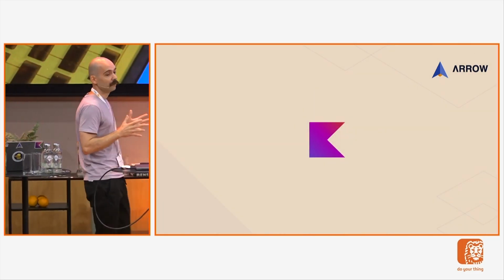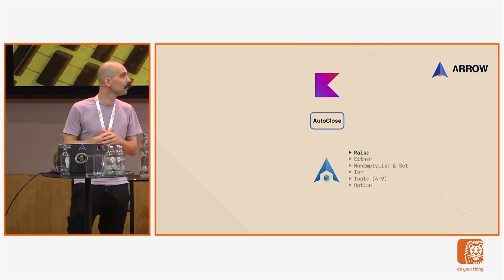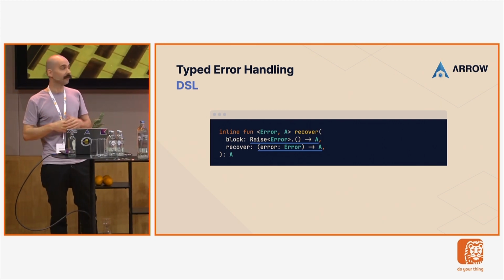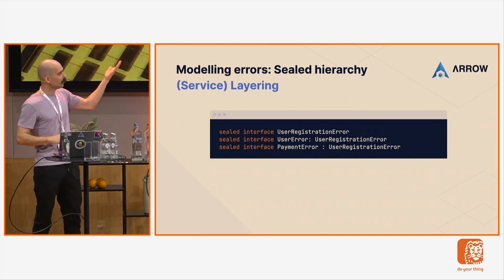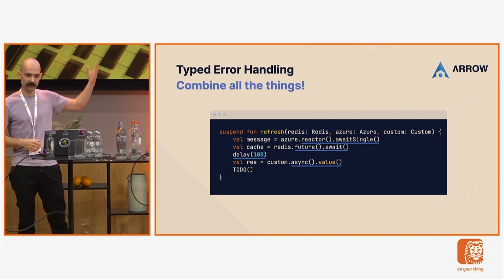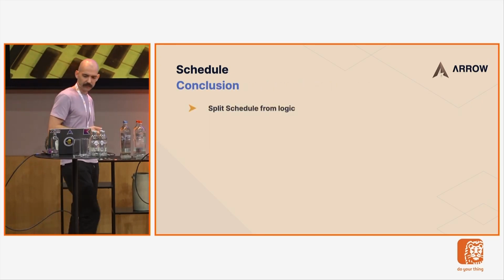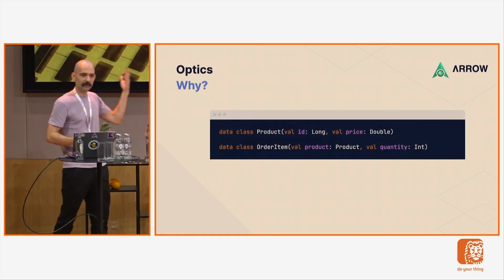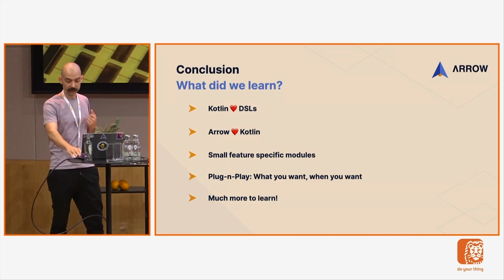ING Kotlin Summit 24 Unlocking the Power of Arrow 2 0, Simon Vergauwen